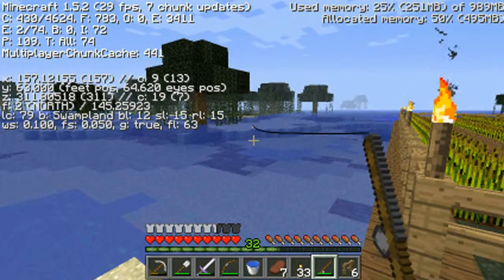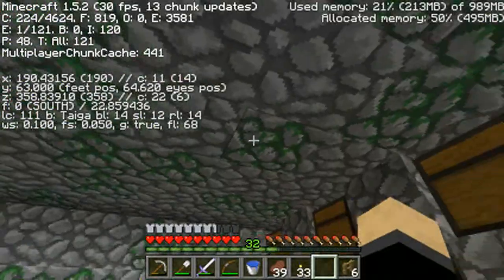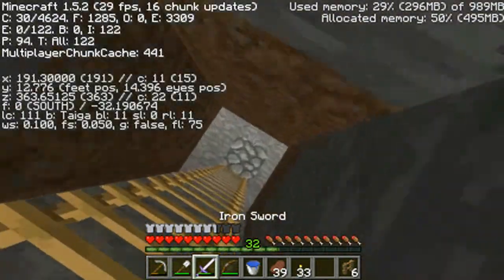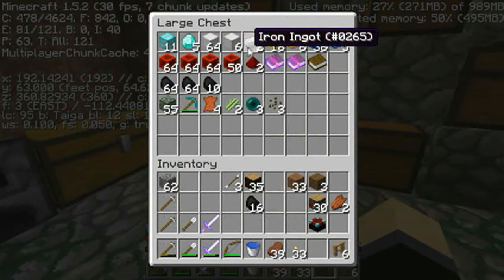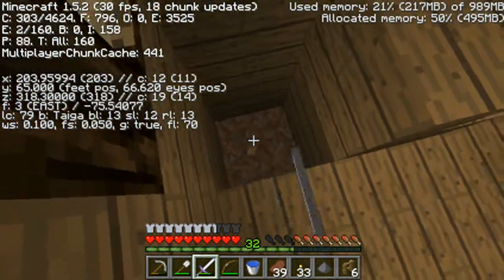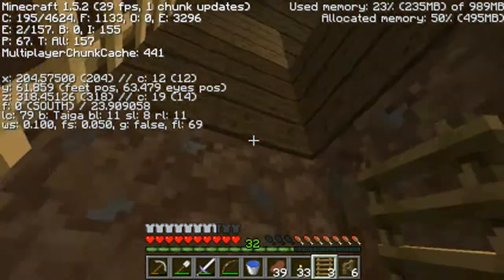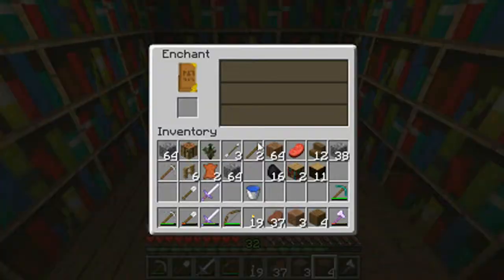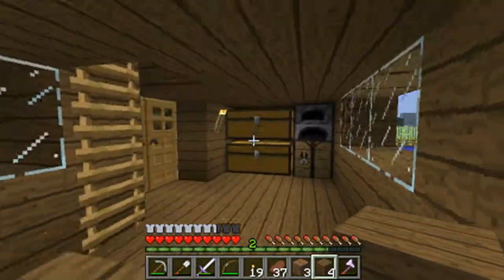Let's Play Minecraft with CraftyKS episode 3- The enchantment room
CraftyKS sets up a nice room to get some level 30 enchants.